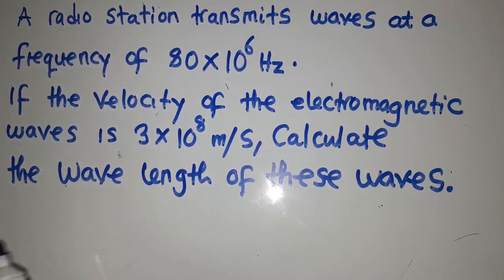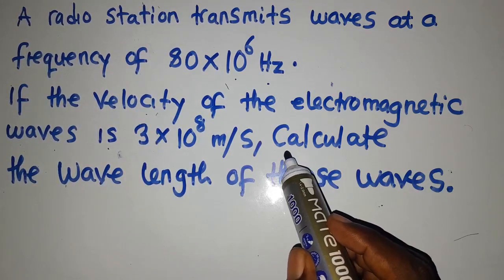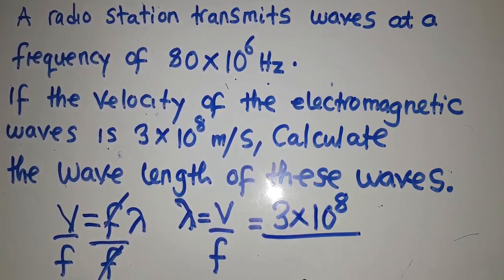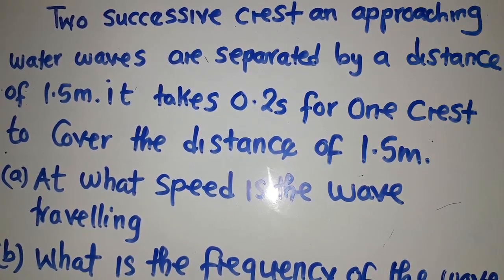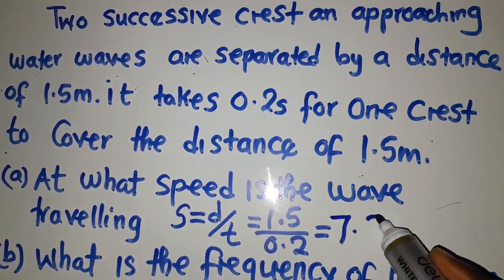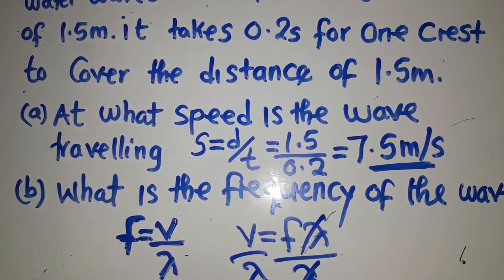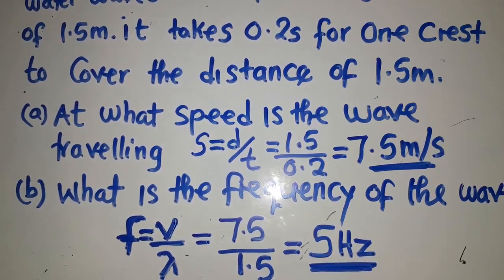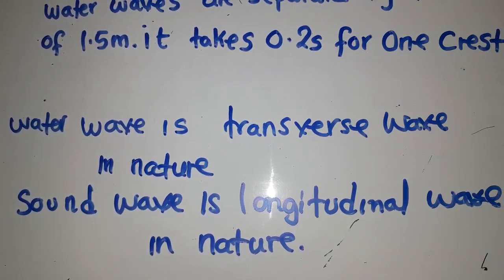ECZ Exam Questions : Waves